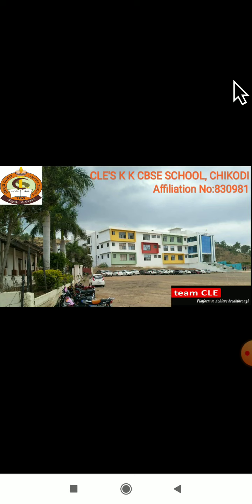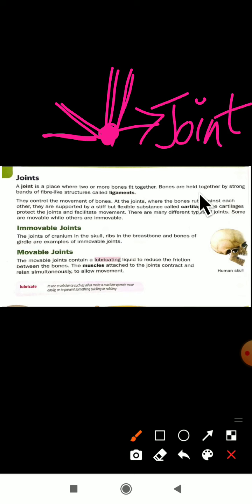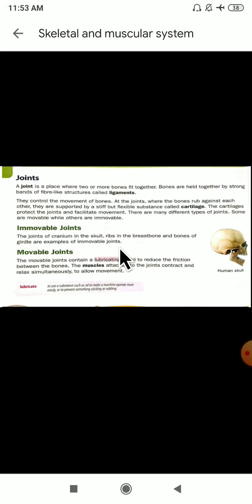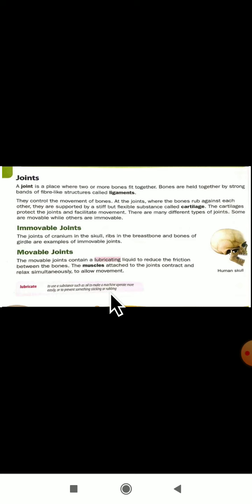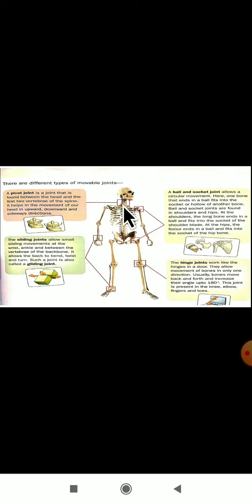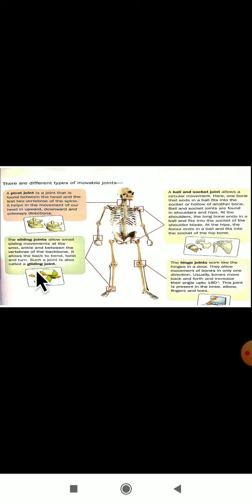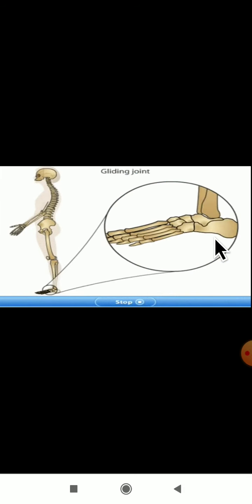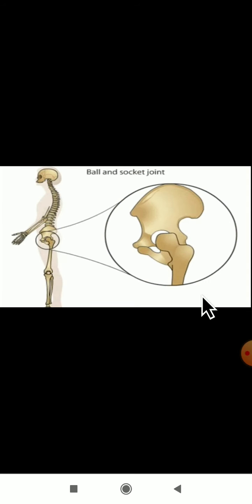CLASS V SCIENCE SKELETAL AND MUSCULAR SYSTEM PART 5